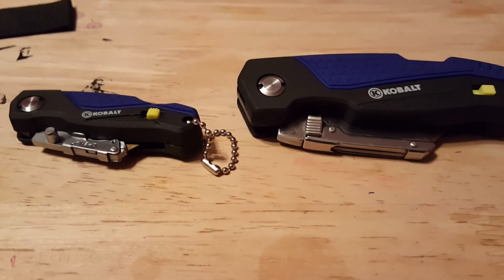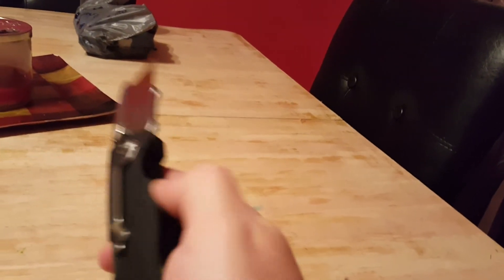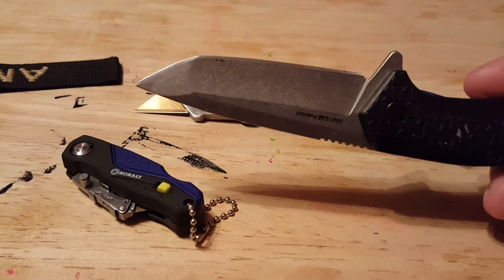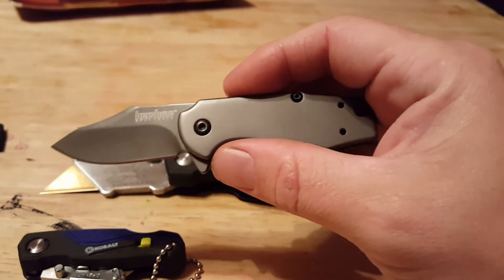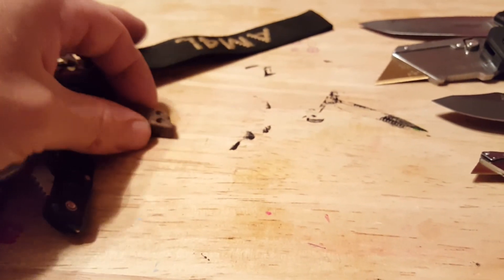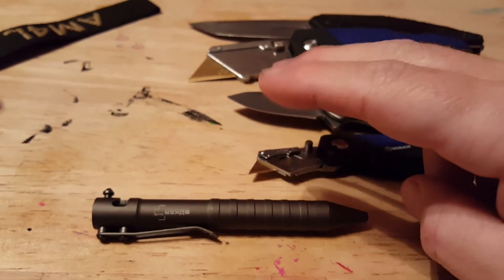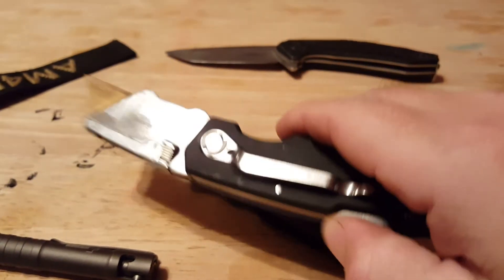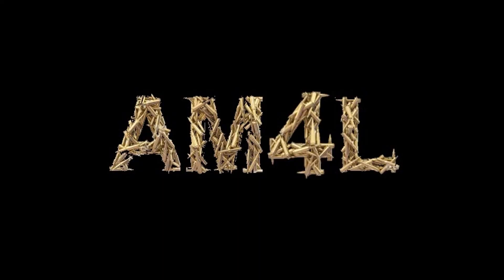A better look at the new Kobalt Razors...and a little chatter.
Let me know if you made it till the end!